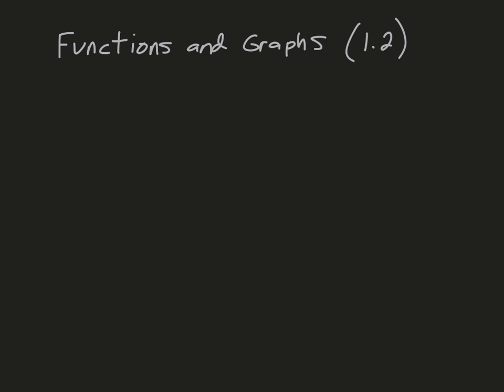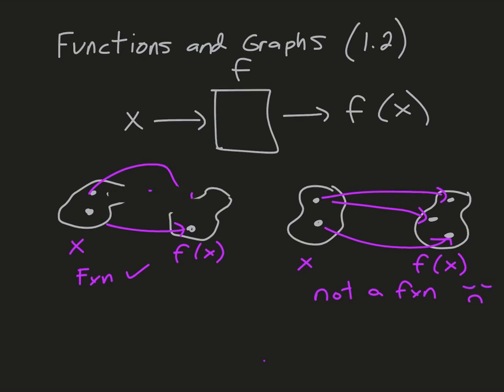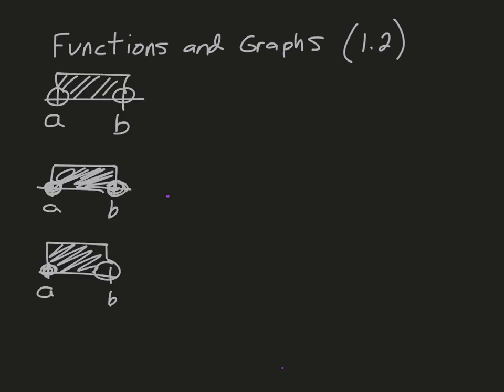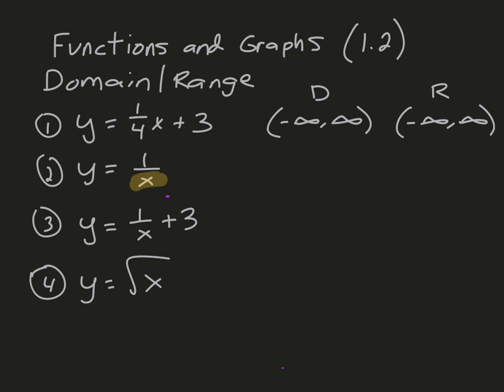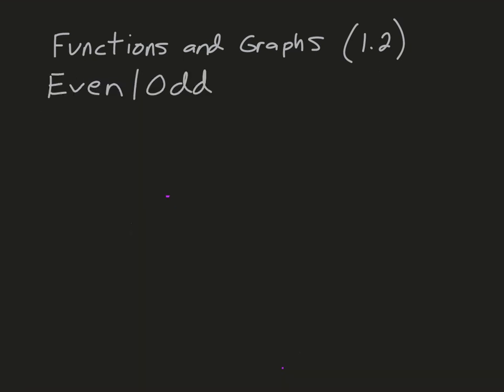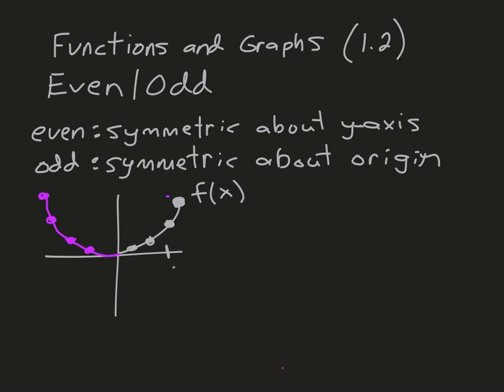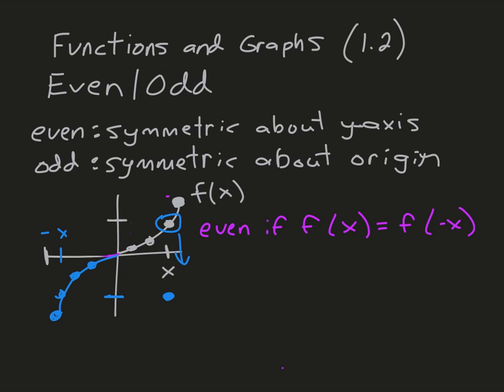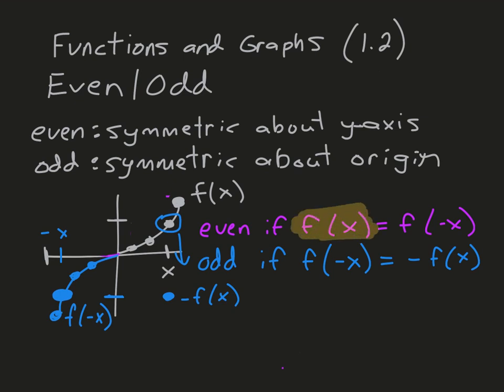Functions and Graphs Review